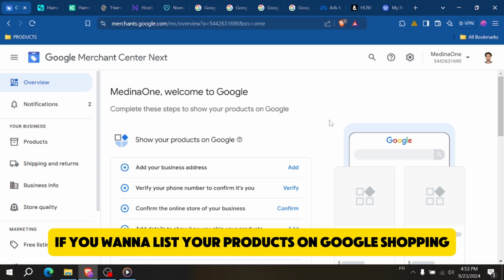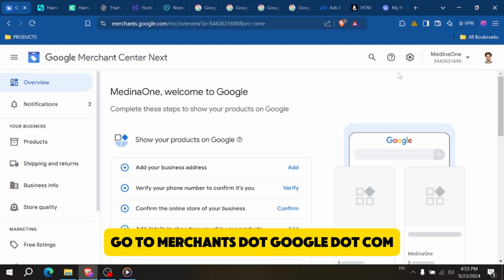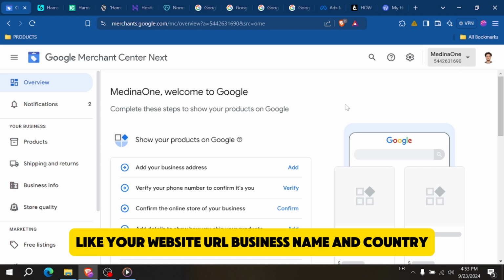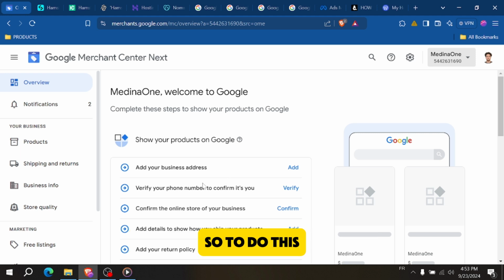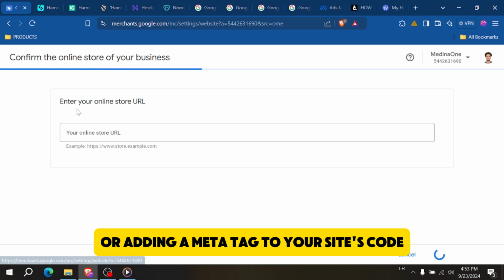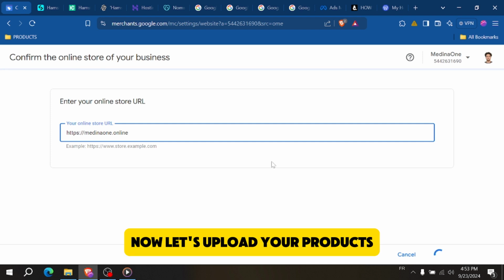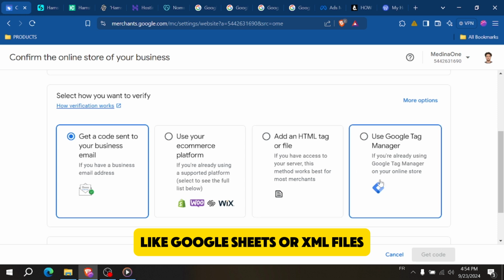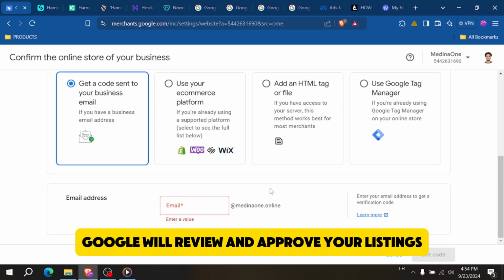Google Merchant Center Tutorial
In This Video, learn .Google Merchant Center Tutorial.
merchant center tutorial, google .